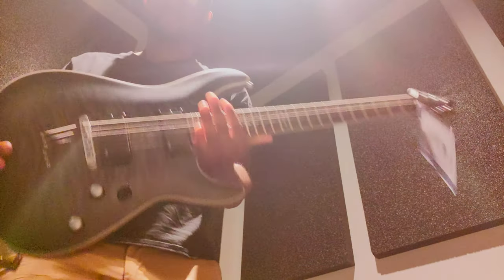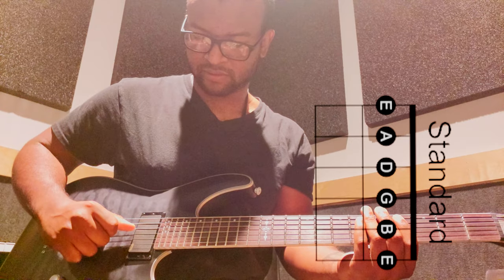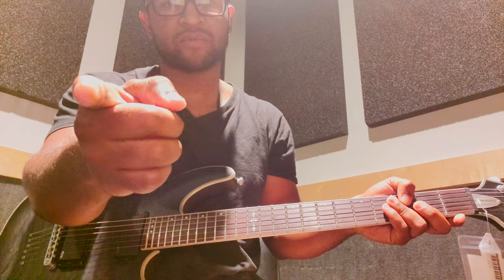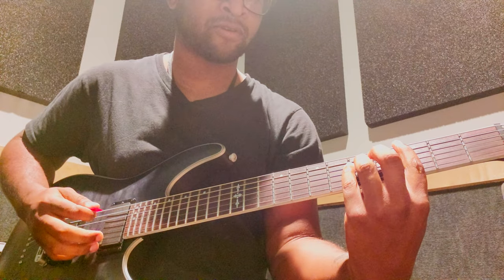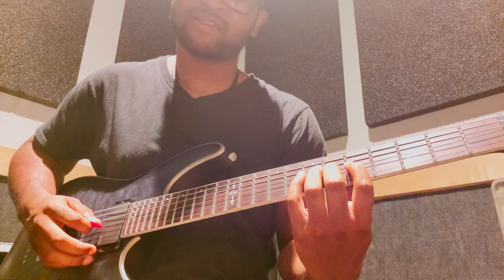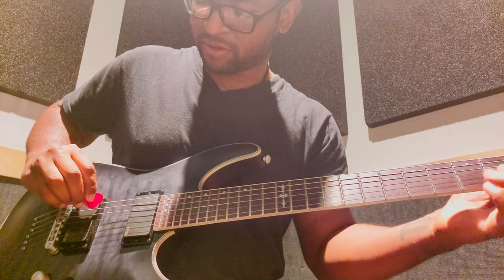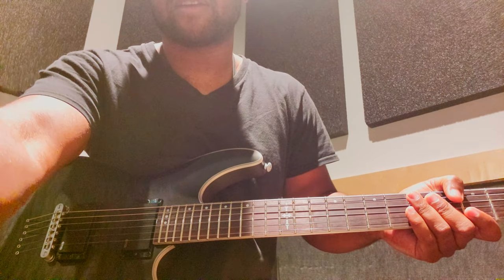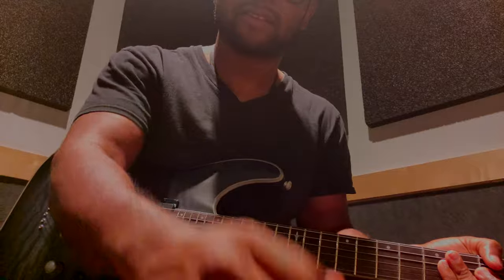Weaver Teaches | Intro to Electric Guitar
A pretty decent intro to electric guitar. This should be a useful video for anyone at beginner-intermediate level. I explain a fair bit of how an electric guitar works, some simple techniques, and chord tips.
BY NO MEANS AM I A MASTER!